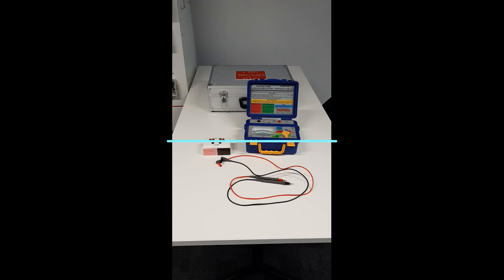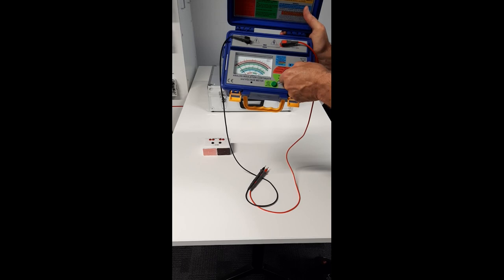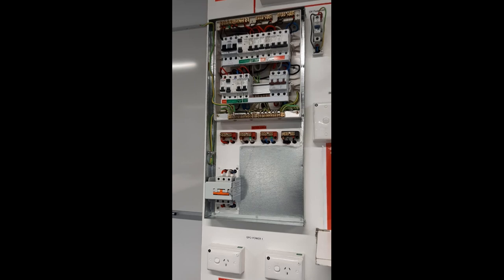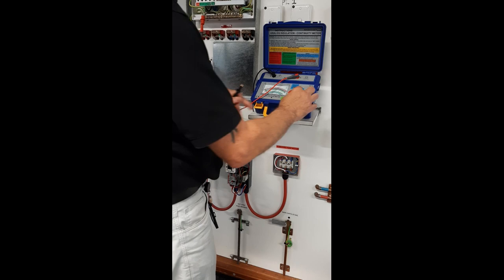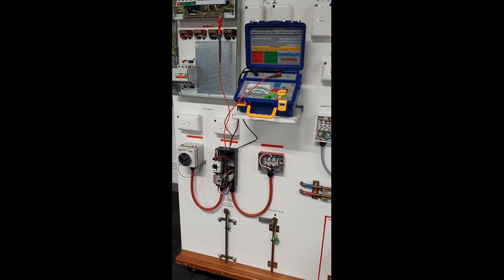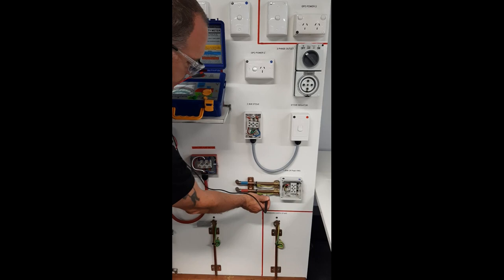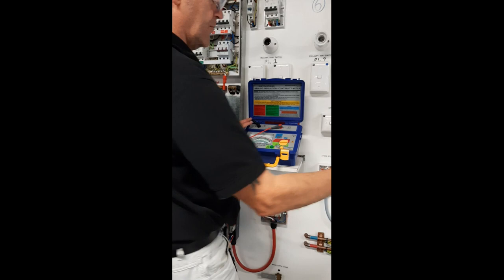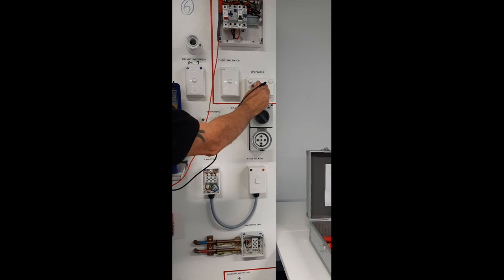1 Earthing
The purpose of this video is to demonstrate how to conduct the Continuity of the Earthing System to meet the AS/NZS 3000 requirements of an electrical installation